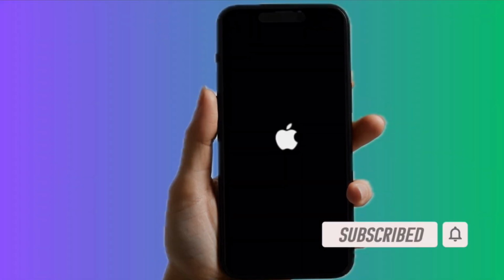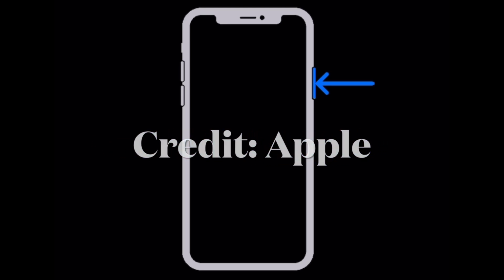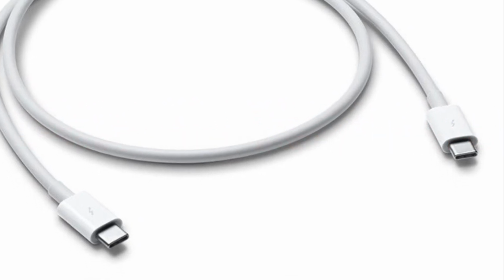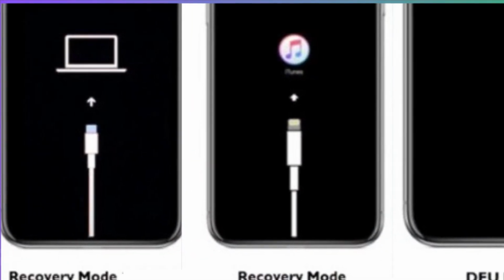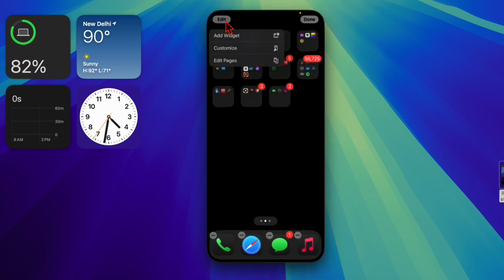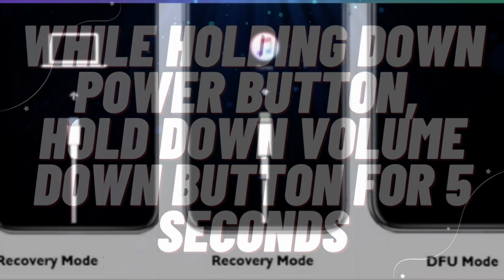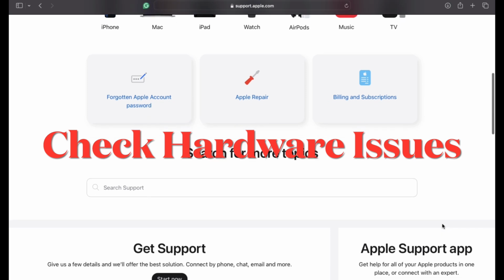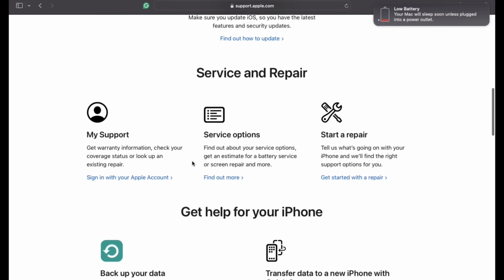iPhone Stuck at Apple Logo After iOS 18 Software Update? Fix It!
In this video, I’ll show you how to fix an iPhone stuck on the Apple logo after the iOS 18 update. Learn easy steps like force restart, recovery mode, DFU mode, and more to get your iPhone back up and running!